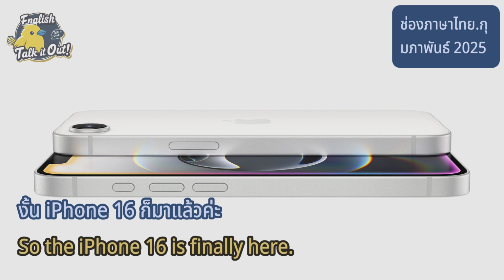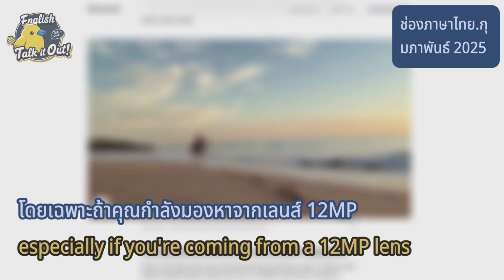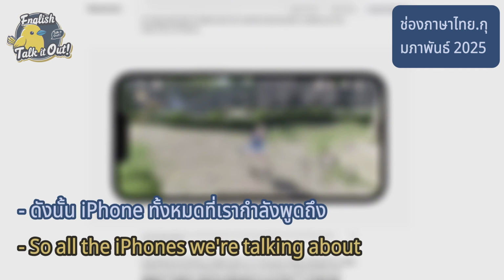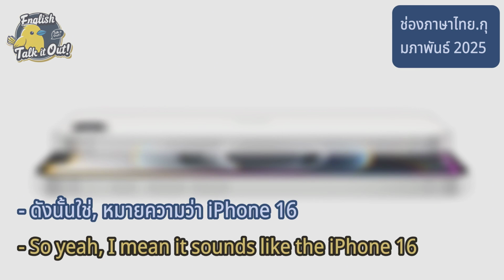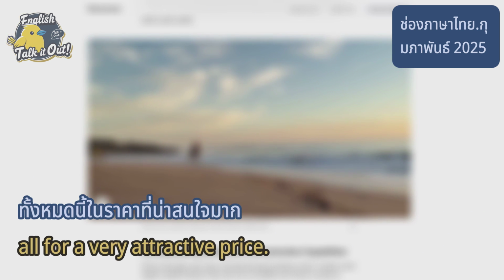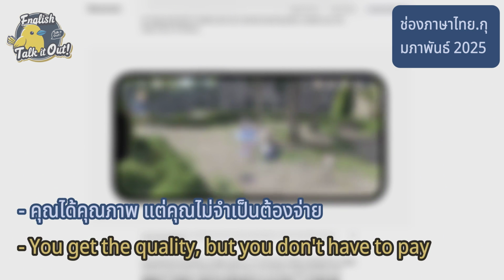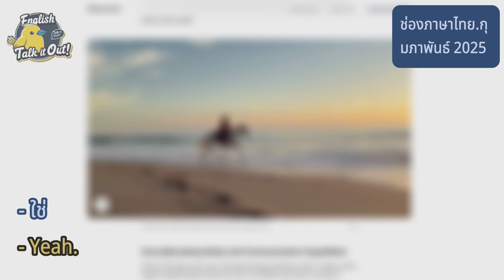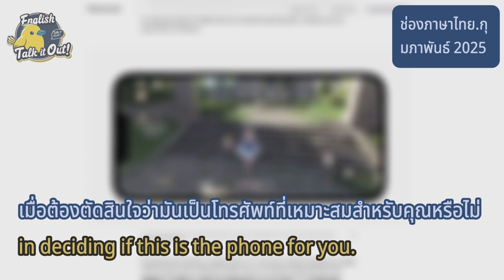[Talk it Out! เรียนภาษาอังกฤษ] iPhone 16E: คุ้มค่าที่จะอัพเกรดหรือไม่?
🎬 iPhone 16E: คุ้มค่าที่จะอัพเกรดหรือไม่?

สำรวจคุณสมบัติสำคัญของ iPhone 16E ใหม่ การเปรียบเทียบกับโมเดล iPhone เก่า และว่ามันคุ้มค่าที่จะอัพเกรดหรือไม่ ตั้งแต่การเพิ่มประสิทธิภาพของชิป A18 ถึงกล้อง 48MP ที่น่าประทับใจ ลึกลงไปในปัจจัยเช่น หน้าจอ อายุแบตเตอรี่ ความสามารถในการเชื่อมต่อ และประสบการณ์โซฟต์แวร์ เรียนรู้เกี่ยวกับการสลับกัน คุณสมบัติที่น่าสนใจ และเหตุผลที่ทำให้ iPhone 16E อาจเป็นทางเลือกที่น่าสนใจสำหรับผู้ใช้ที่ต้องการความยุติธรรมระหว่างคุณสมบัติกับความคุ้มค่า

🌟 เกี่ยวกับช่อง
ยินดีต้อนรับสู่ **"Talk it Out!"**
ตัวเลือกที่ดีที่สุดสำหรับการเรียนรู้สำนวนภาษาอังกฤษที่เป็นธรรมชาติและพัฒนาทักษะการสนทนาในชีวิตประจำวันของคุณ!

### จุดเด่นของเรา:

1. เรียนรู้ภาษาอังกฤษในชีวิตประจำวันและสำนวนที่เป็นธรรมชาติ เพื่อให้การพูดของคุณลื่นไหลและดูเป็นธรรมชาติมากขึ้น
2. พัฒนาทักษะการฟังภาษาอังกฤษ และเข้าใจภาษาอังกฤษในบริบทจริงได้ง่ายดาย
3. อัปเดตเนื้อหาอยู่เสมอด้วยหัวข้อยอดนิยม เพื่อให้การเรียนรู้ไม่น่าเบื่อ
4. ครอบคลุมหัวข้อที่หลากหลาย เพื่อเพิ่มพูนความรู้ด้านภาษาและทักษะการสื่อสาร
5. มีคำบรรยายที่แม่นยำ ช่วยให้คุณเข้าใจรายละเอียดได้ชัดเจน
6. คำบรรยายและการออกแบบวิดีโอถูกจัดทำอย่างพิถีพิถัน เพื่อมอบประสบการณ์การรับชมและการเรียนรู้ที่ดียิ่งขึ้น

ไม่ว่าคุณจะต้องการเสริมพื้นฐานภาษาอังกฤษ หรือมุ่งสู่การพูดอย่างคล่องแคล่ว **"Talk it Out!"** จะเป็นเพื่อนร่วมการเรียนรู้ของคุณ
อย่าลืม **กดไลก์ กดติดตาม** และ **สนับสนุนเรา** เพื่อเริ่มต้นการเดินทางการเรียนรู้ที่สนุกสนานไปด้วยกัน!

🔔 สมัครรับข้อมูลช่อง